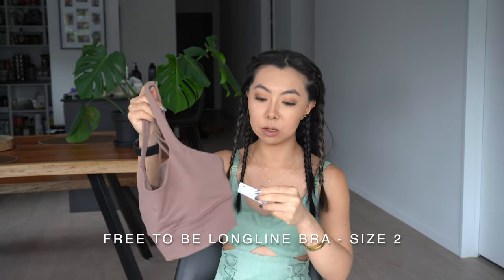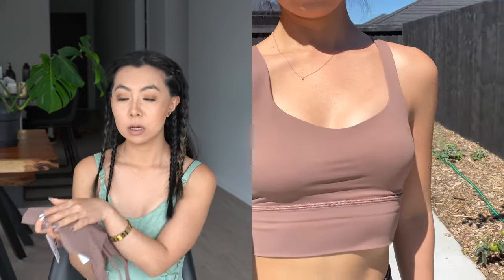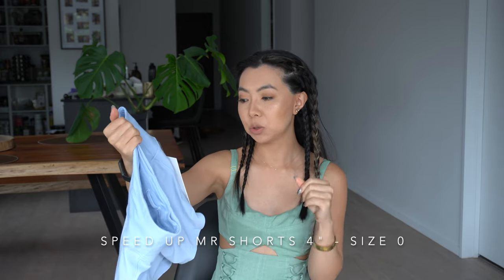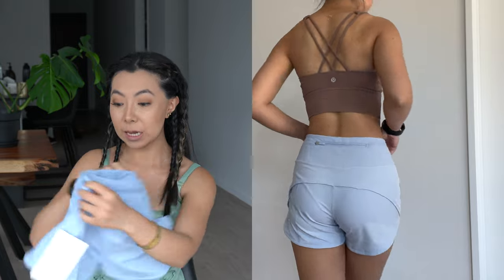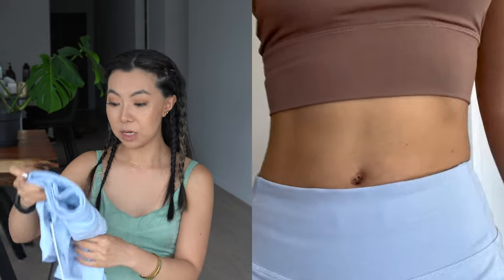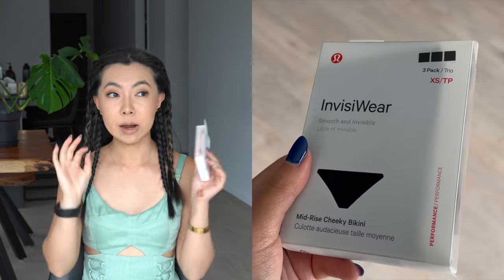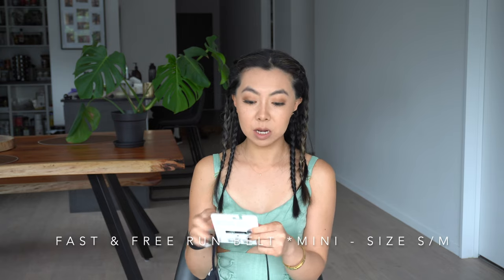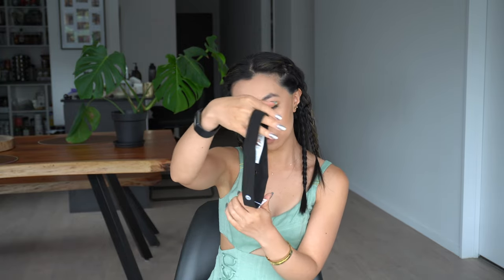$900 LULULEMON TRY-ON HAUL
Last Lululemon haul for the year! 2021 was the year of buying the most Lululemon gear for me, and also the year I sold the most amount of my used Lululemon gear.
I cannot wait to see what Lululemon has in stores for us next year!

My Measurements
Height: 157cm
Weight: 43kg
Bra Size: A

Main camera (Sony a6400)
Main Vlog camera (DJI Osmo Pocket)
Mic (RODE Video Micro)

🐶 PRODUCTS I USE FOR SHADOW
Halti Body Harness
Halti Head Collar
Brush (Furminator)
Shampoo (Furminator de-shedding)
Air-Dried Food (Ziwipeak)
Nail Clippers (similiar)
Earth Rated Dog Poo Bags
KONG Flying Disc (frisbee)
KONG Extreme Goodie Bone (Large)

Use "VNSAW15" for 15% (min. $29)
Use "VNSAW20" for 20% (min. $40)